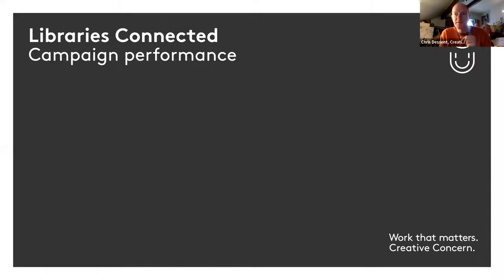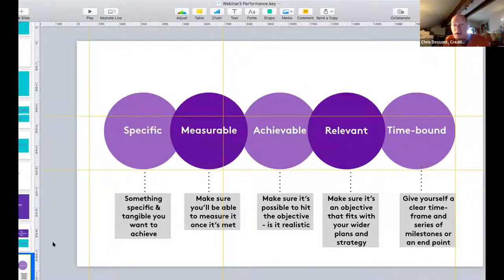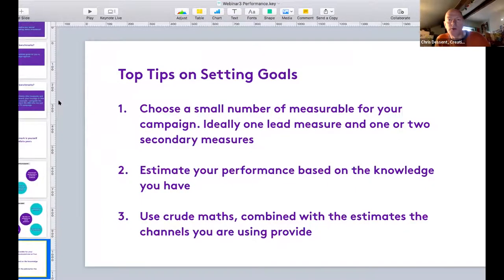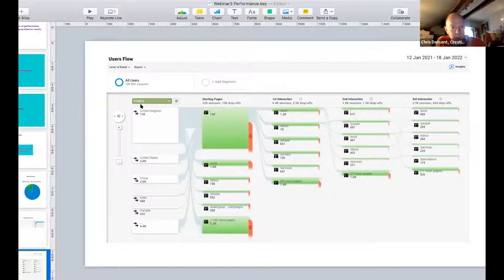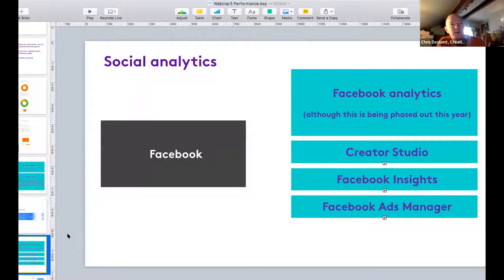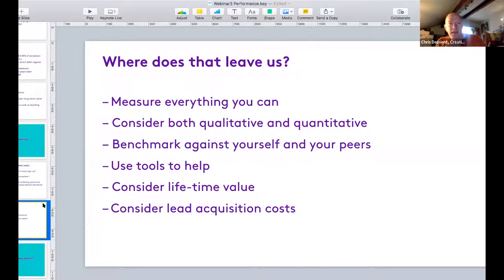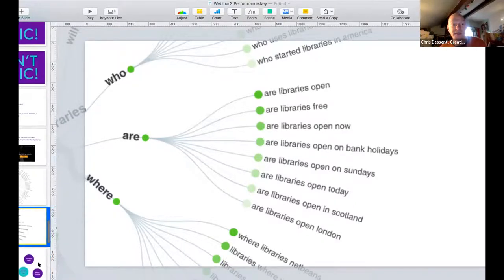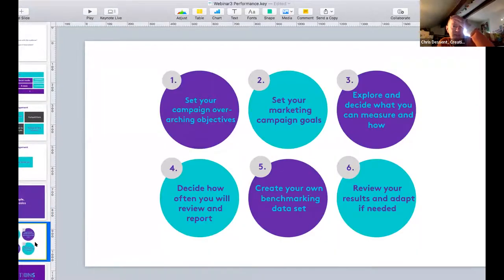Libraries Connected Webinars | Marketing the Library | Measuring Campaign Performance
This is a recording of the third and final webinar in our Marketing the Library series.

This webinar looks at how to set goals and track the success of a marketing campaign. Creative Concern explain what statistics matter, what you should measure and the value of both quantitative and qualitative performance indicators.

The session outlines some of the analytics tools available and provides useful tips and advice on how to improve your campaign performance. It  also lays out the fundamentals of maintaining engagement with an audience once the campaign has officially ended.

For more information on Libraries Connected and the Marketing the Library project